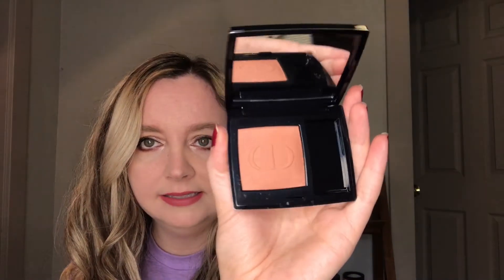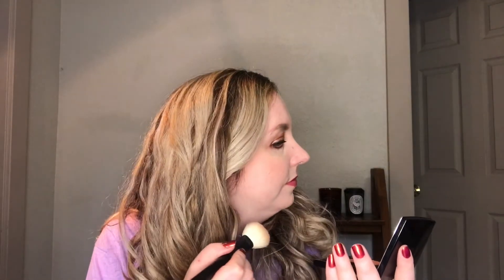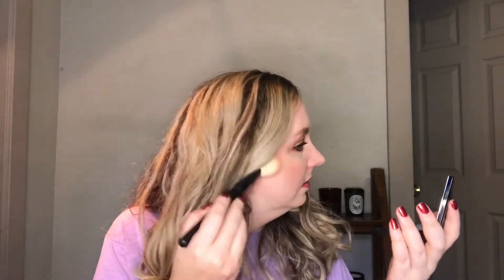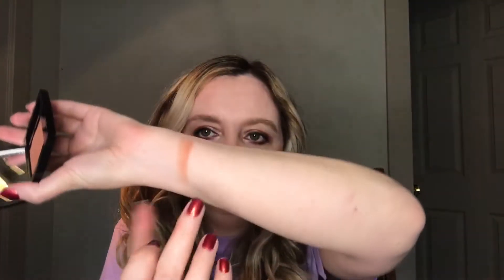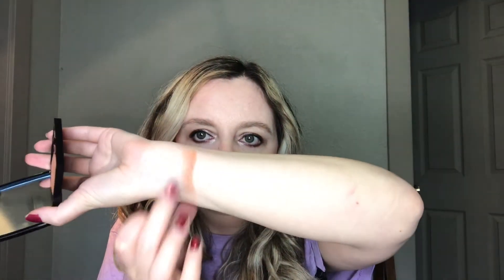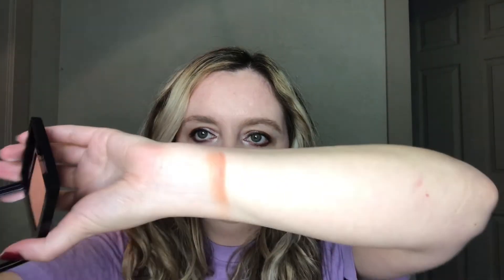Dior Rouge Blush in Charnelle!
Trying out this Dior Rouge Blush in Charnelle on my face with you! This looked very brown online, but is quite wearable in person!
I also used the Wayne Goss weightless veil blush in vivid azalea (shocking highlighter) in this video.